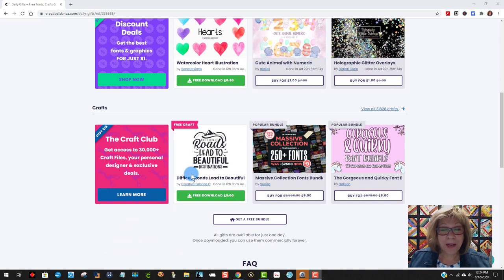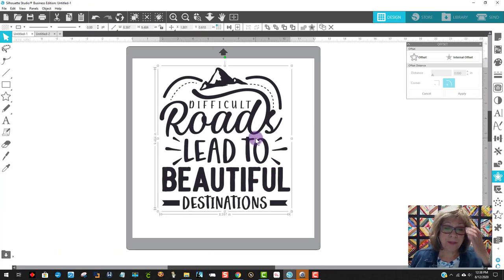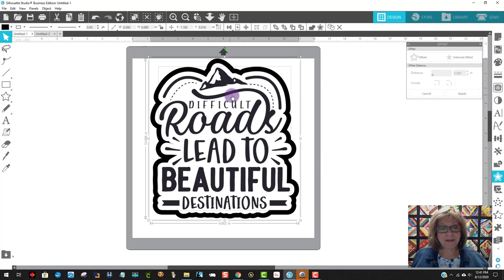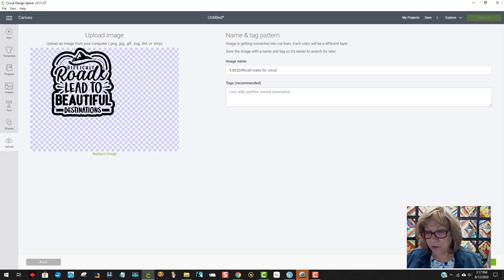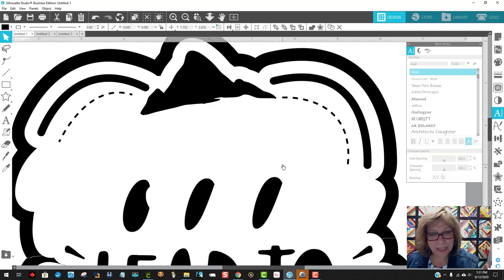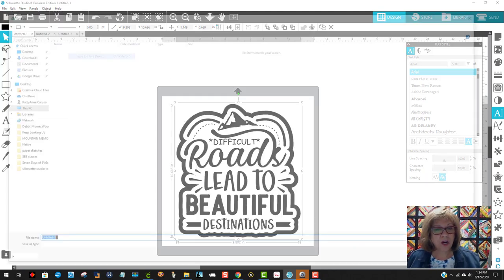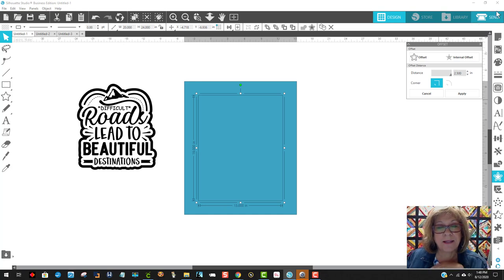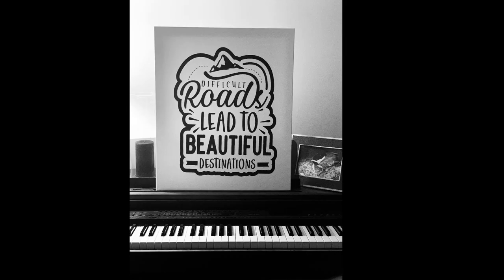Silhouette Studio- Add Frame to LARGER than mat (24" x 20") Wall Art - Cricut and Cameo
Learn to use a FREE SVG for Cricut or Cameo.  Also, how to add a frame AND to cut it larger than your mat!!

Amazon GIFT CARDS (GREAT for BOOKS!)

1.  Facebook Group  PattyAnne's Story Time

2.  Facebook group CRICUT DESIGN SPACE WITH PATTYANNE

3.  Facebook group CUTTING UP WITH PATTYANNE